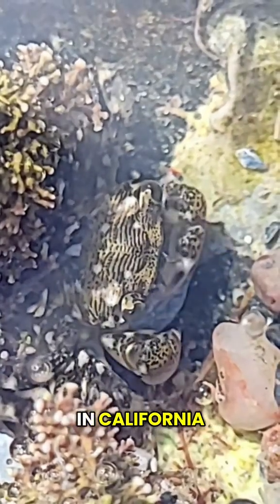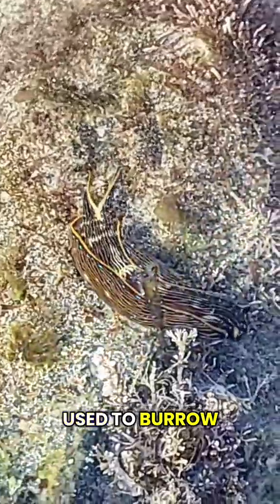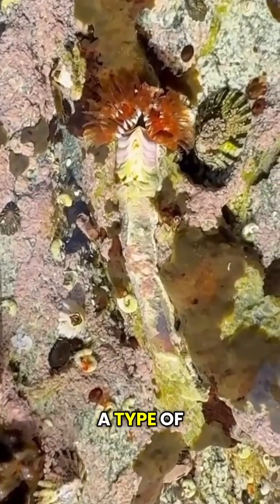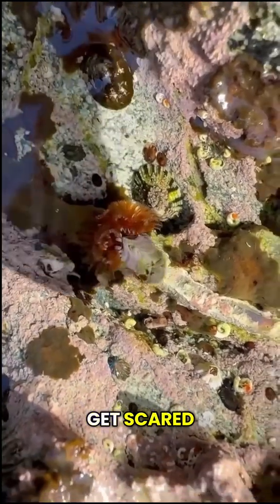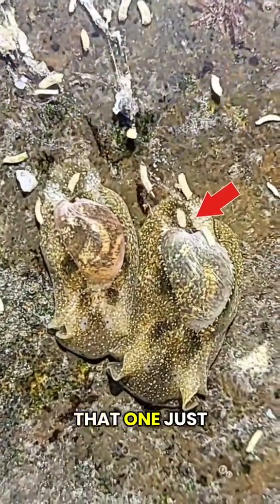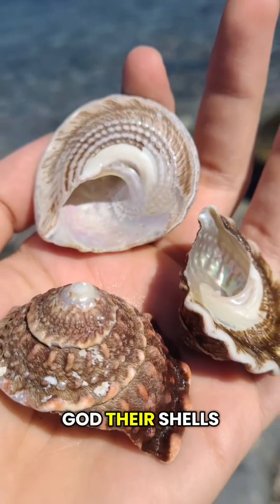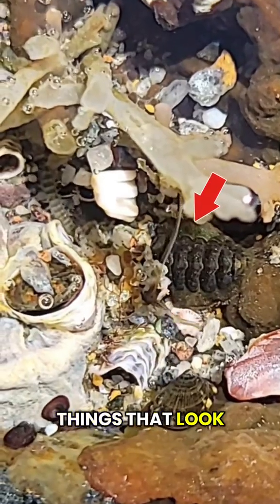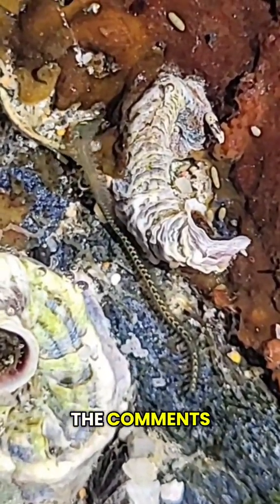STUNNING animals I found in tide pools in California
Pt 3. I went to some tide pools in California and saw INSANE creatures! There's all sorts of plankton, crustaceans, worms, and snails out there